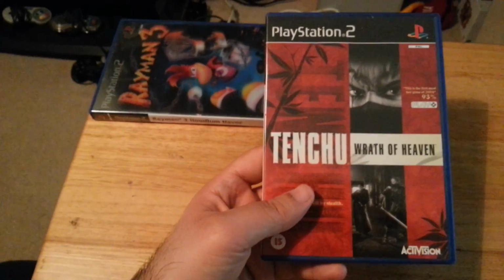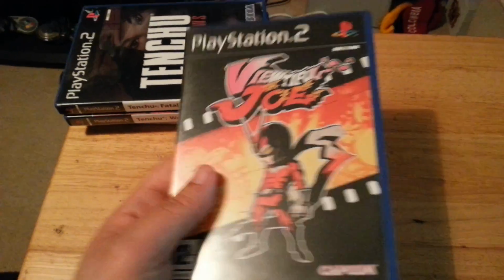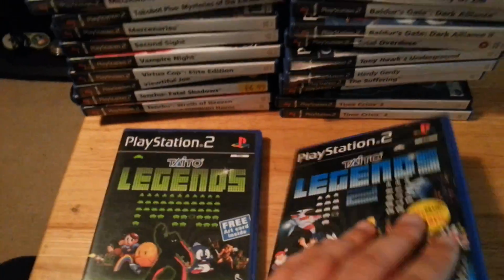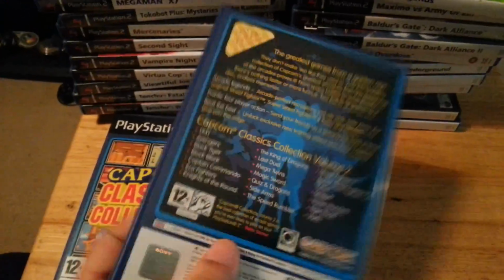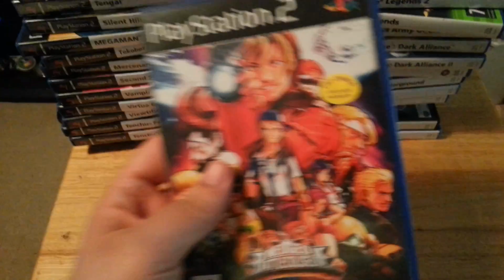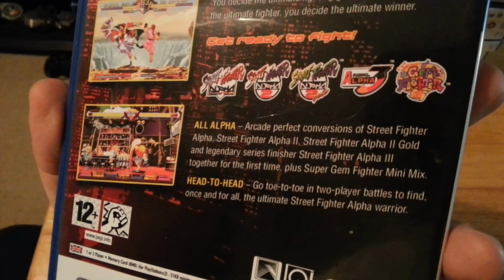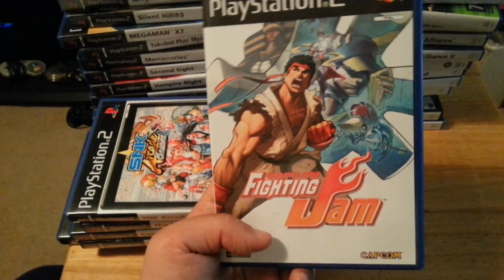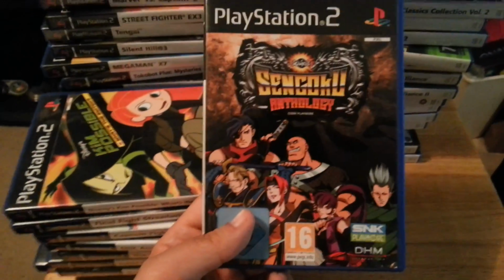Playstation 2 Collection Update 2013 Part 7 The Final Part :)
This is it guys, the final part of my ps2 collection. In this video I show a big chunk of my fighting games and I showcase the rarest game in my collection.

Thankyou to everyone thats followed me through these collection vids by rating and commenting :) it really mean't a lot.